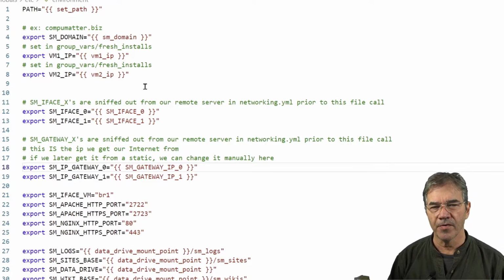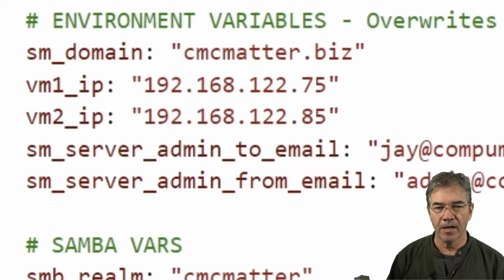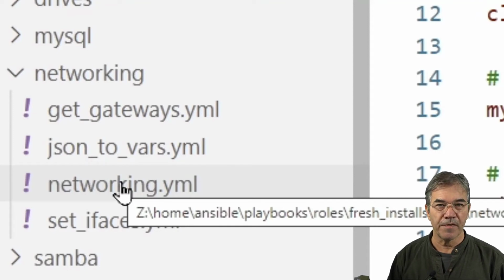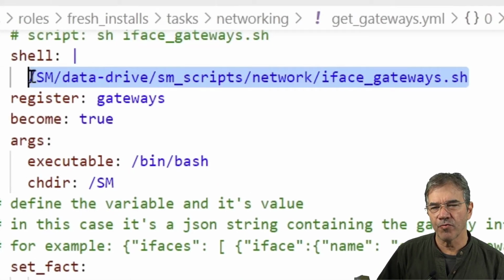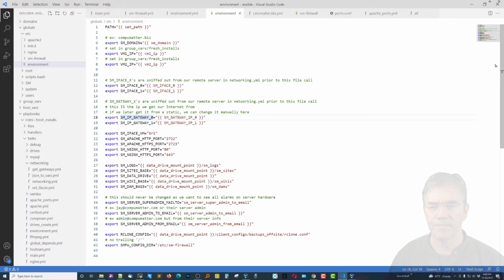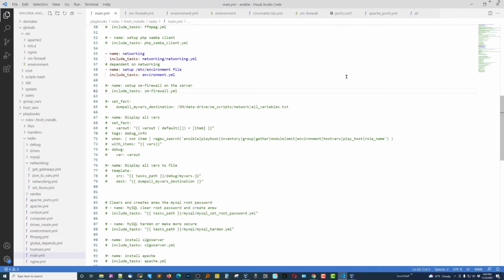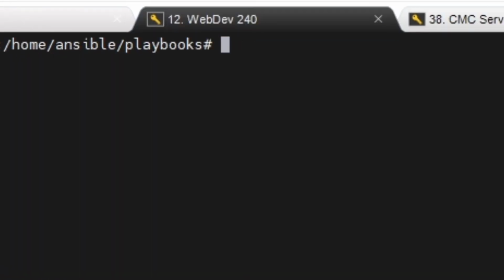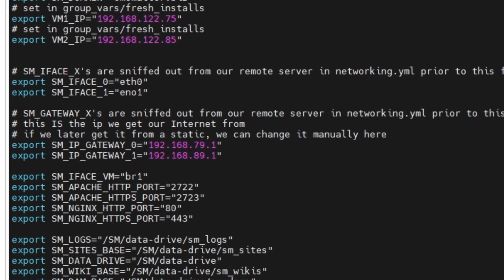ServerMatter Environment Variables via Ansible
How CompuMatter is using Ansible to set Environment Variables on ServerMatter Servers.  The target audience here is for administrators of our ServerMatter Servers but will be of some value to others using Ansible to create environment variables of their own